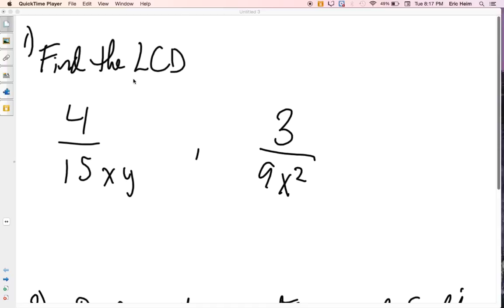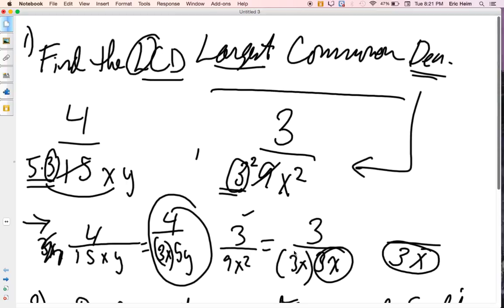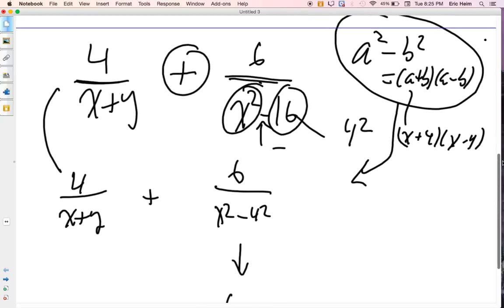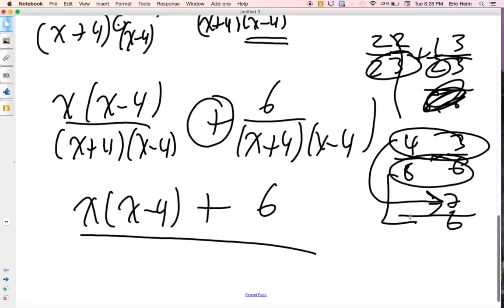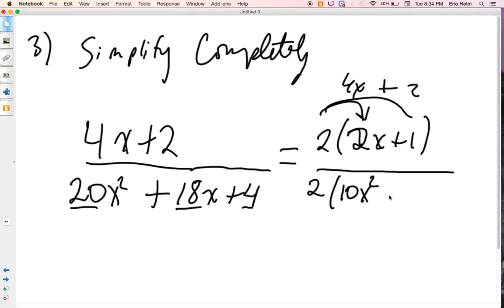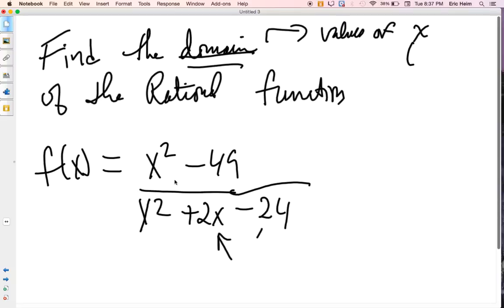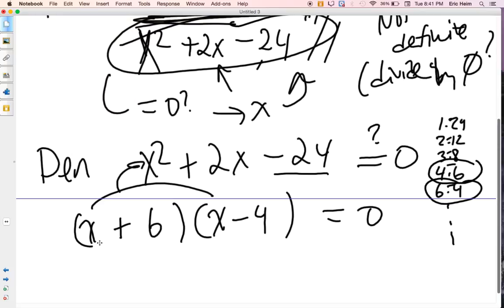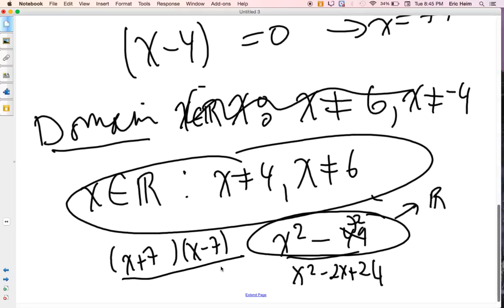problem set 1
largest common denominator rational expressions